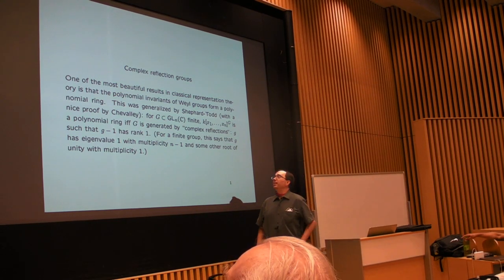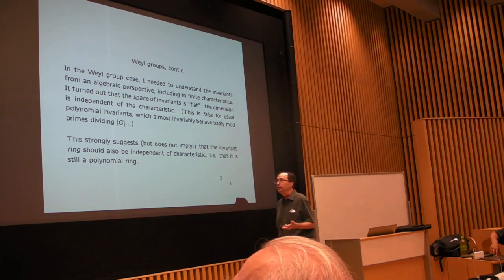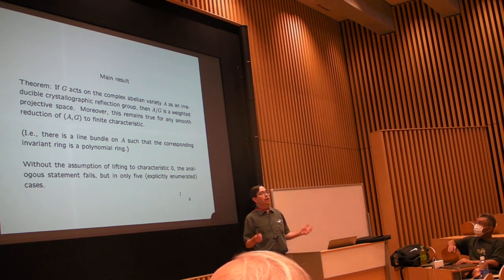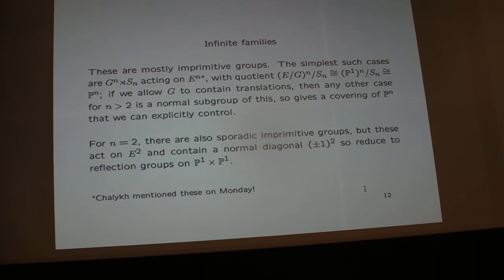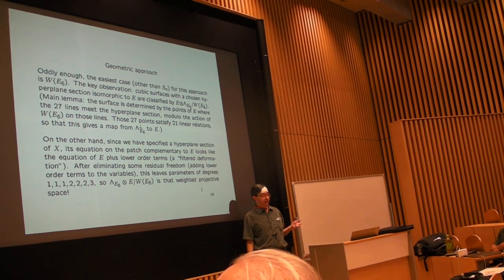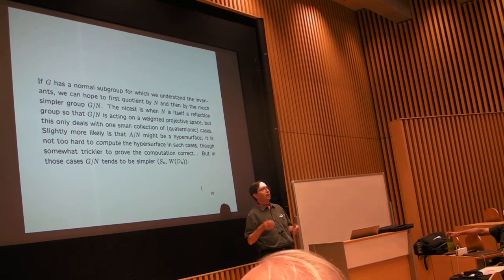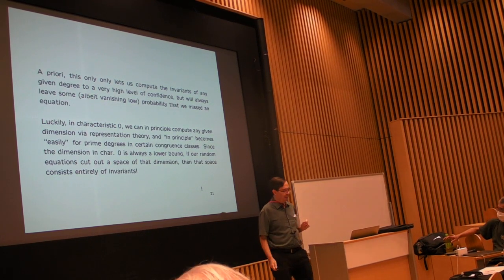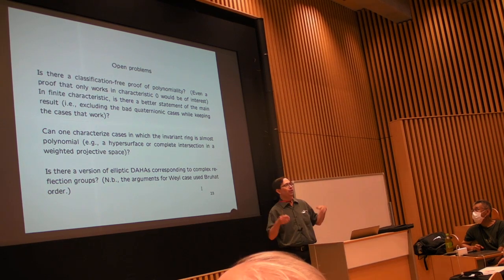Eric Rains, Polynomial invariants of elliptic reflection groups